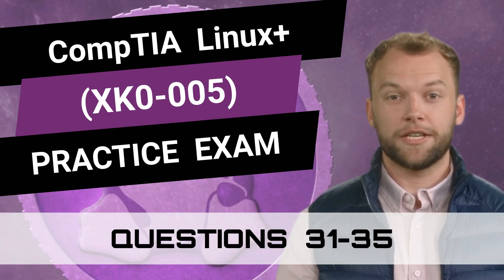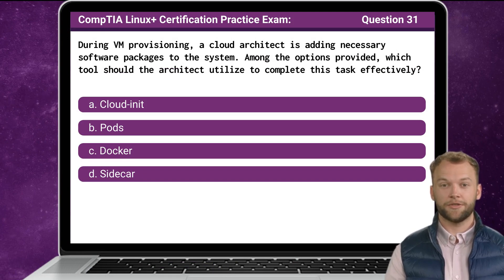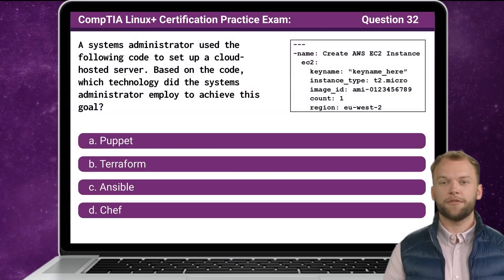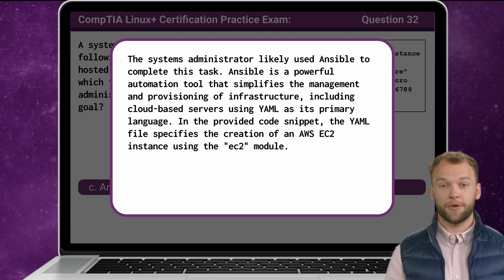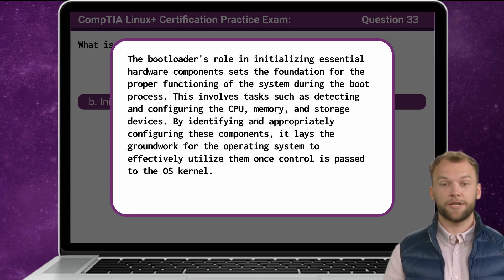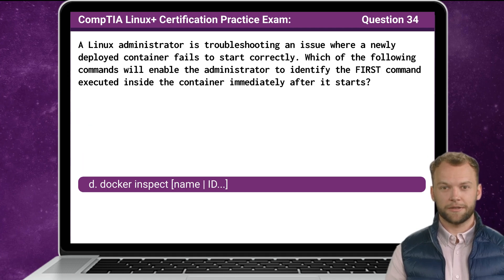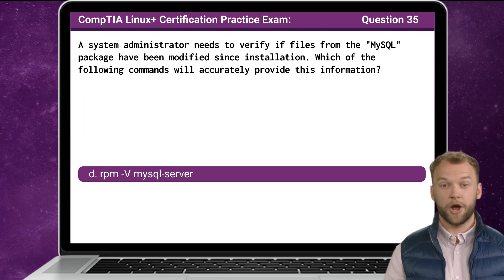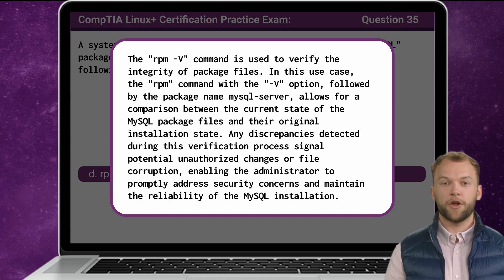CompTIA Linux+ (XK0-005) | Practice Exam | Questions 31-35